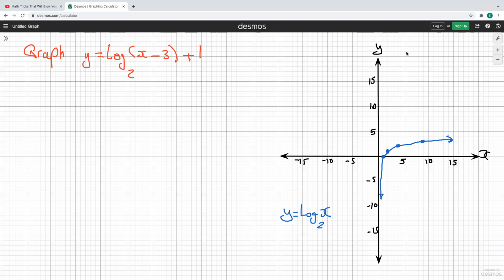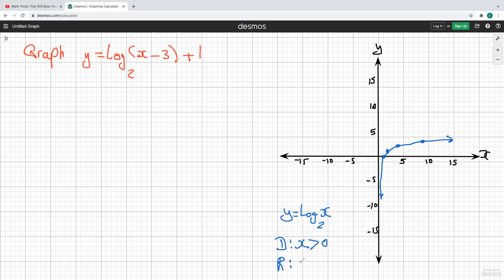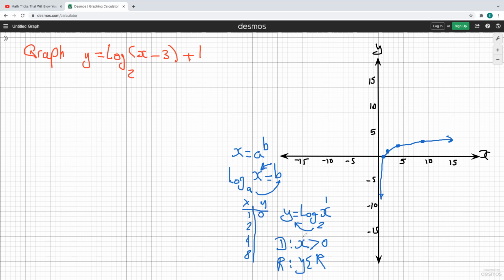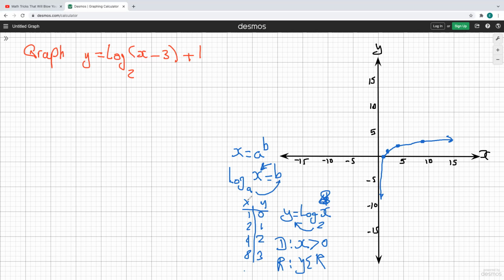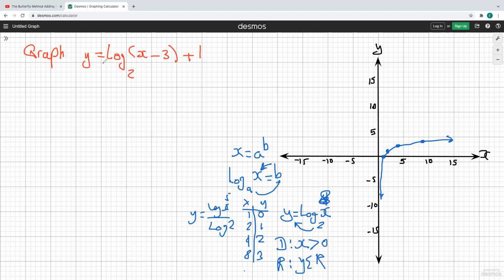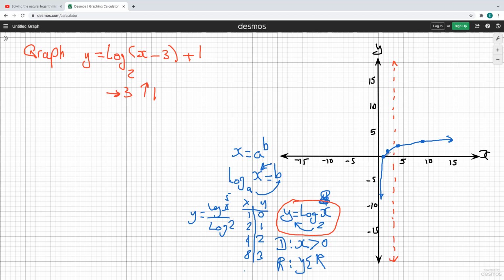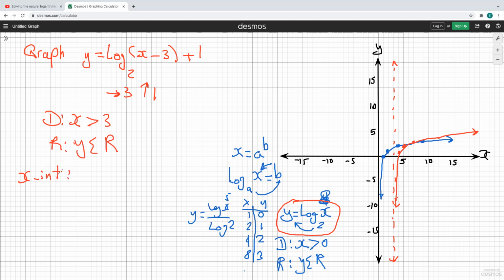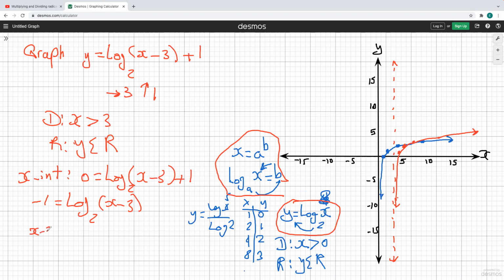How to graph logarithmic functions!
In this video, you will learn how to graph logarithmic equations using the parent graph as a guide and applying transformations. Also, you can use table of values to confirm the points that you plotted are correct. Also, you will learn how to find the domain, range and hence the vertical asymptote of any logarithmic graph. You will learn how to use the laws of logarithms to find the x-intercepts of any logarithmic function.

10% of the earnings of my channel go to supporting Kids sports in Africa.

It will cost $50 K US to build an official size soccer turf field. I am in the process of getting a piece of land given to us in Tripoli  by the government of Libya. A war torn country in the hope of bringing peace and happiness to the children. I am determined to get this project done.